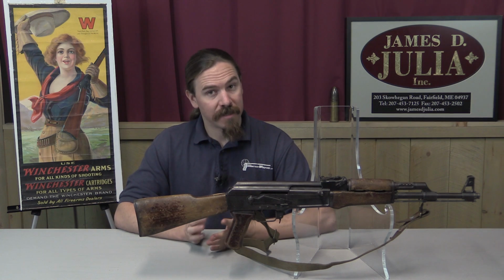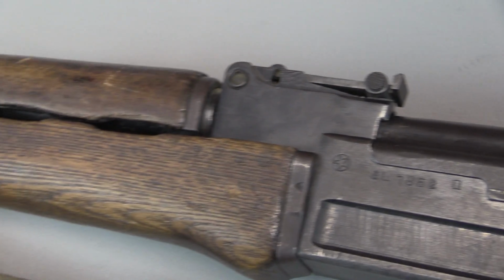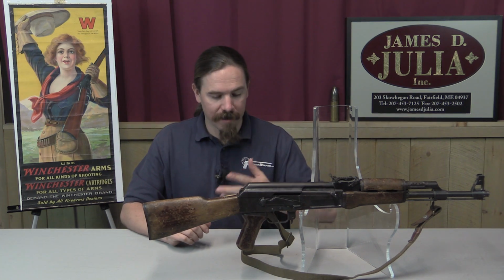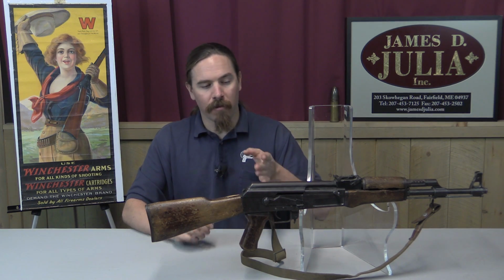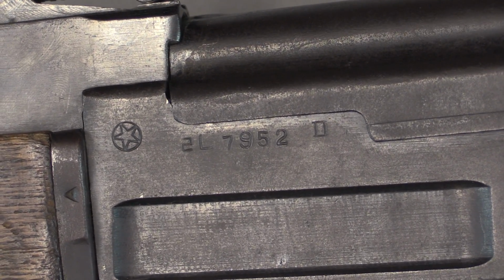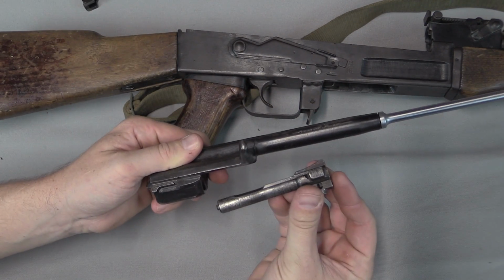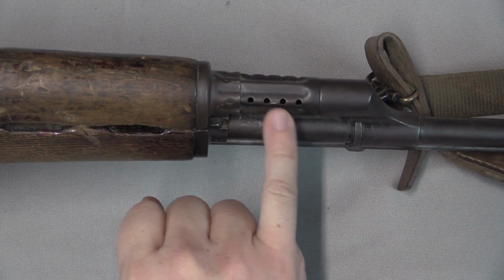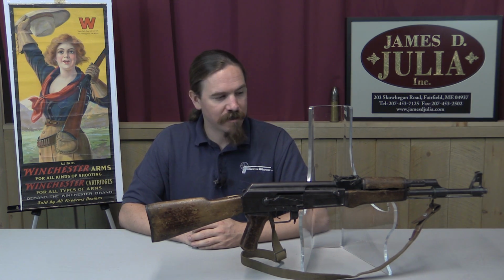North Korean Type 58 AK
North Korea was one of several recipients of Soviet military technological aid during the Cold War, being provided the design package and manufacturing assistance for both he SKS and AK-47 rifles. The AK was adopted by North Korea in 1958, in the Type 3 milled-receiver style. This was just shortly before the Soviet Union would introduce its stamped-receiver AKM, having spent nearly 10 years developing and perfecting the sheet metal fabrication expertise required (the original stamped-receiver AK-47 was a failure in mass production).

North Korea only produced something on the order of 50,000 Type 58 AKs - a substantial number of guns, although quite small in comparison to most other AK variants produced worldwide. They have found their way into numerous conflicts worldwide, but very few are registered and transferrable in the US, making this one quite the rare example.